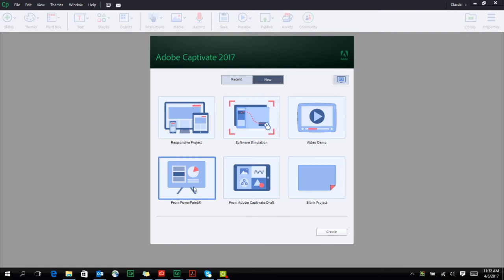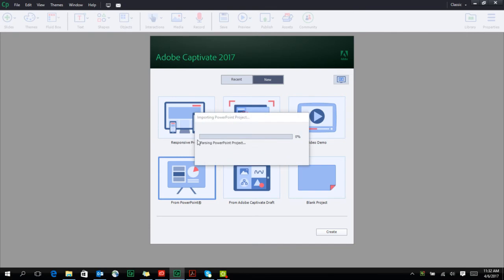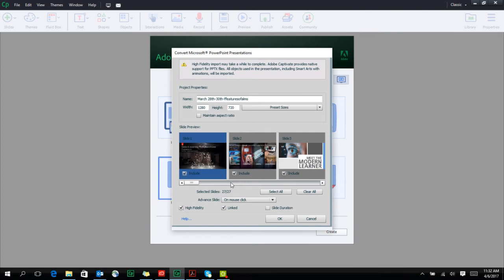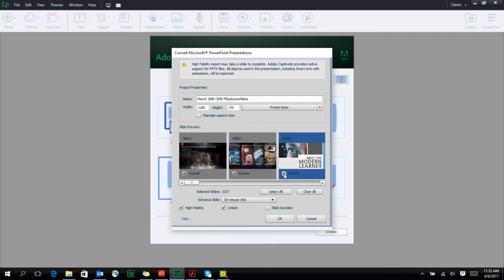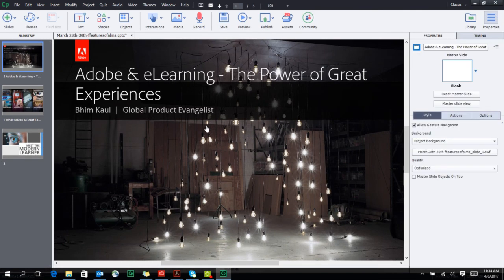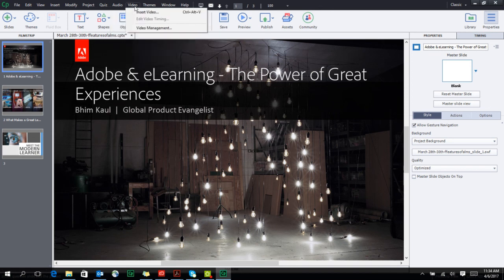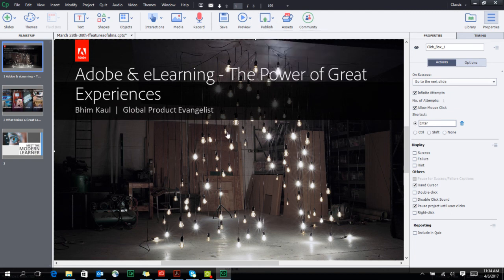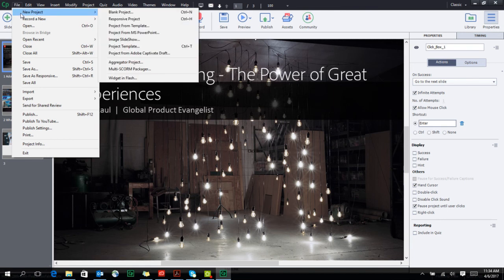Begineers Import Powerpoint